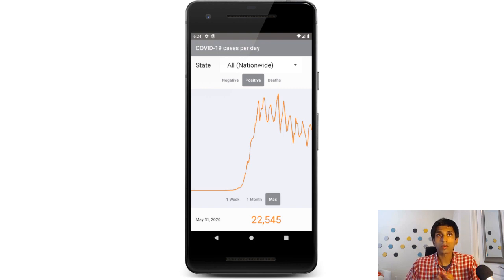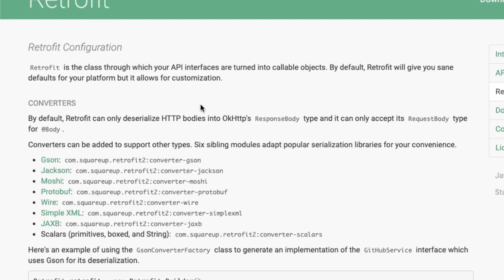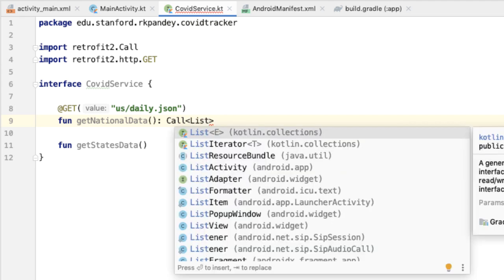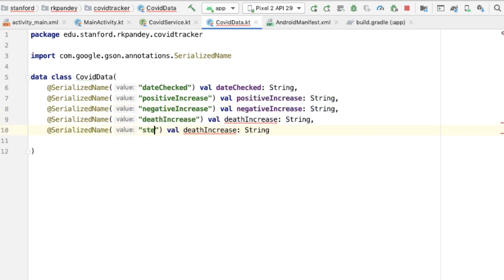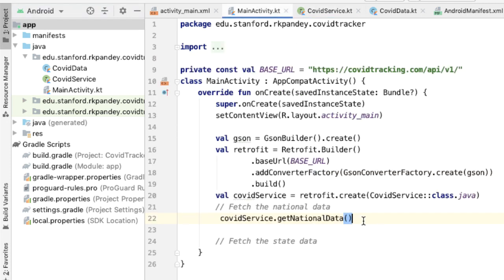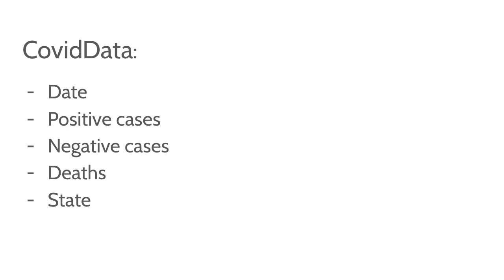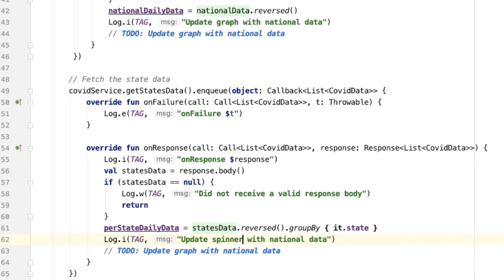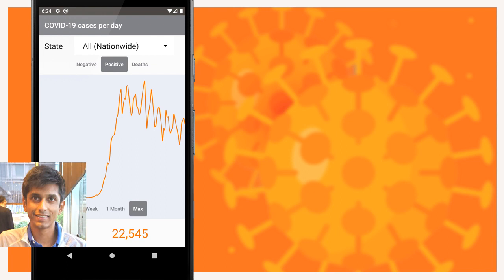COVID-19 Tracking App (Robinhood Style) Ep 2: Retrieving Data from the API - Android Studio Kotlin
In this episode (2 of 8), we use The COVID Tracking Project API in order to retrieve the data that will power our application. We use the Retrofit library to make the API call and map it to a CovidData data class. Since there are no UI changes in this video, we use the debugger to validate our progress.

In this series, we build an open-source Android COVID-19 tracking app using core UI components from the Robinhood stock trading app. The app displays key metrics around the growth of coronavirus, including the number of positive cases, negative cases, and deaths per day.

Timestamps:
0:00 - The COVID Tracking Project API
1:07 - Add Retrofit to our project
3:42 - Create CovidService which defines the endpoints
5:39 - Define CovidData data class
8:23 - Setup Retrofit in MainActivity
9:58 - Make the API call for national data
12:45 - Understand the state data API
14:19 - Make the API call for state data
15:49 - Parse the Date from the JSON
16:42 - Use the debugger to validate the data

Link to code The app is ~200 lines of Kotlin code and the app size is less than 3 MB.

Relevant links:
➤ The data for our app is coming from The COVID Tracking Project